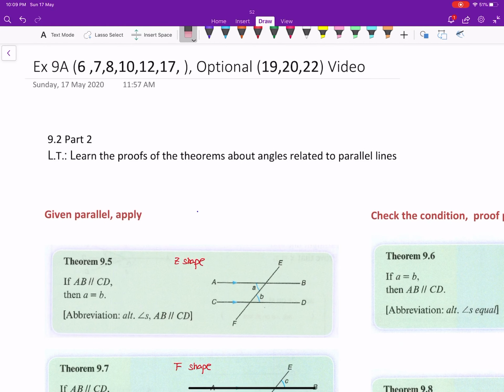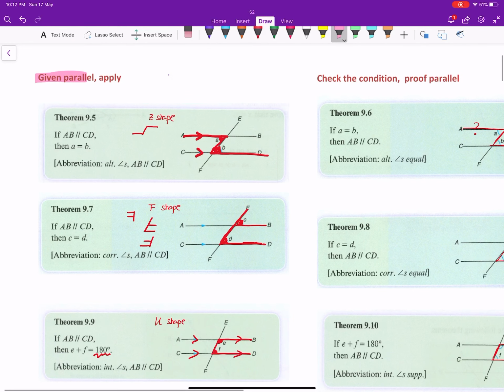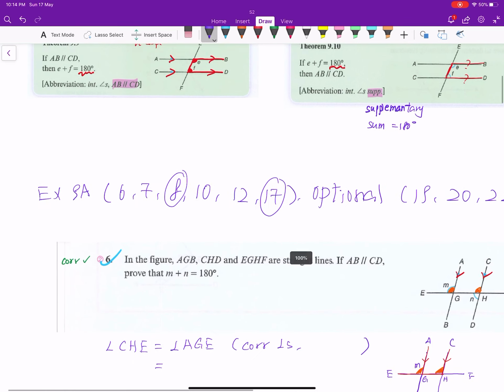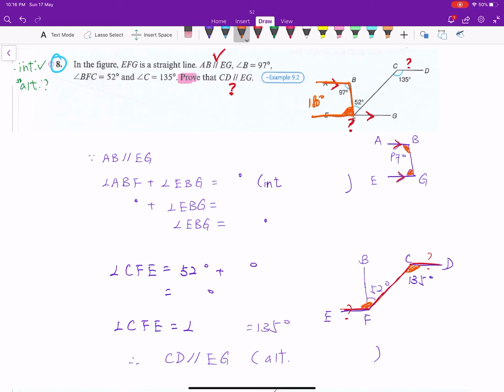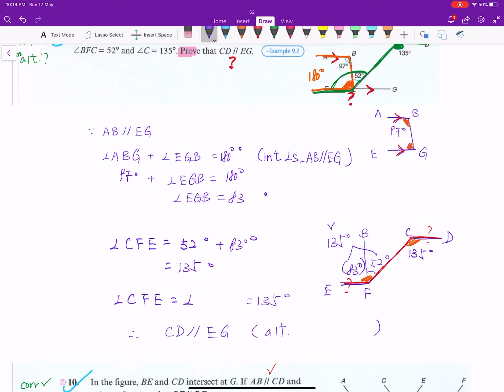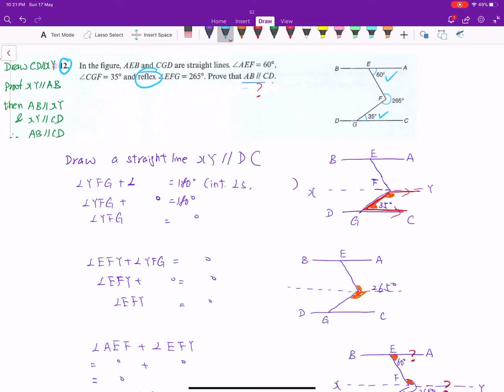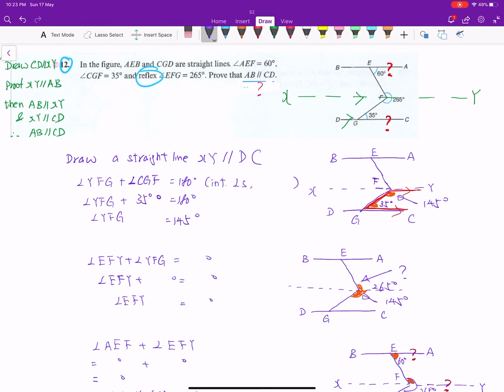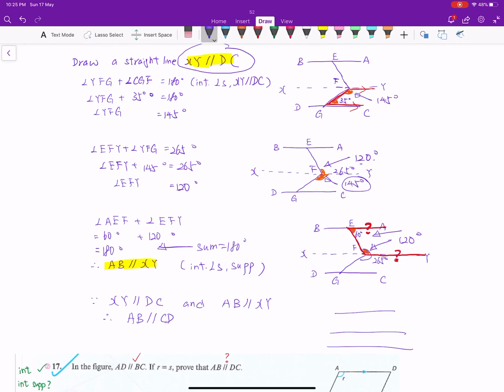45) S2 9.2 Deductive Proof about Angles related to Parallel Lines